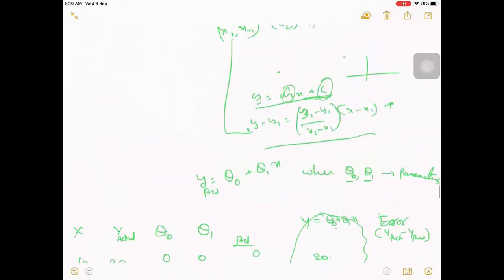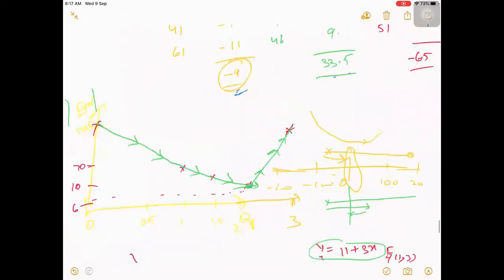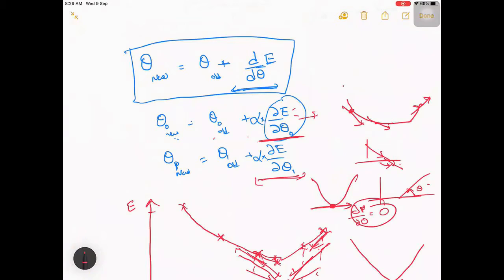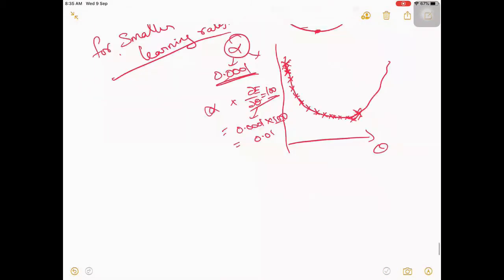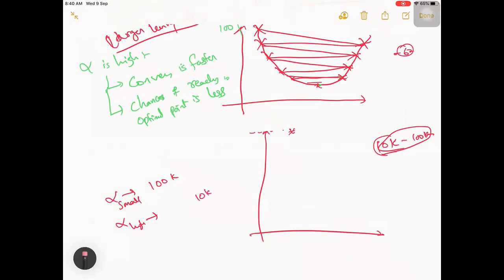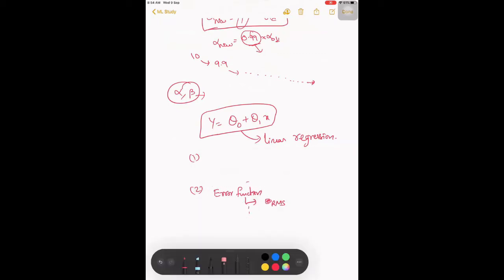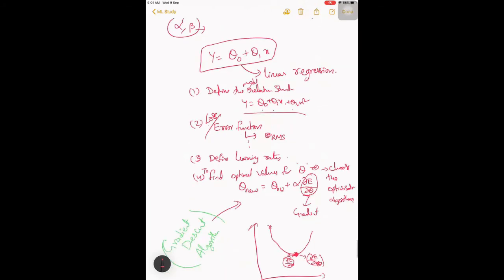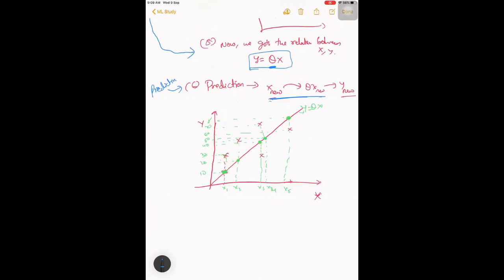Linear Regression-Gradient Descent-Learning Rate | Machine Learning Tutorial | Open Knowledge Share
In this video, we explain about the mathematics behind the linear regression by taking an example and calculating the optimal parameters representing relation between input and output manually.

We introduce you to the concepts of Gradient Descent and also show the effect of learning rate to the model learning and performance.

Note: Small Correction in the Video for Gradient Descent Algorithm,  the formula is
Theta_new = Theta_old - alpha*(dE/dtheta)
Mistakenly told as '+' instead of '-'